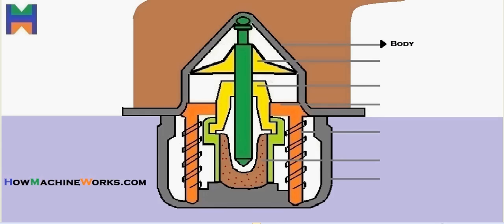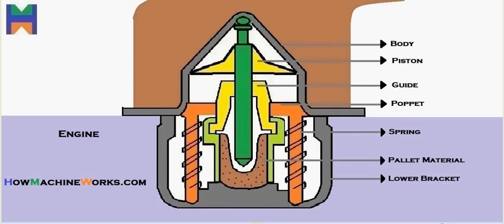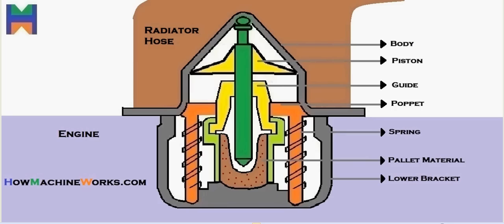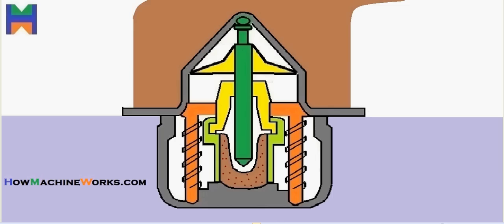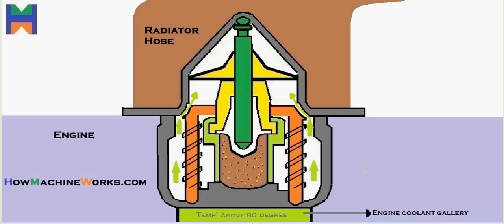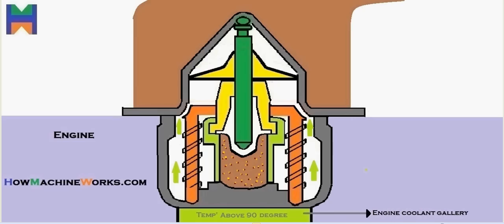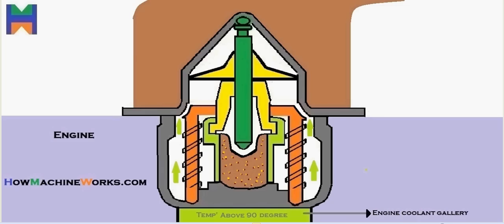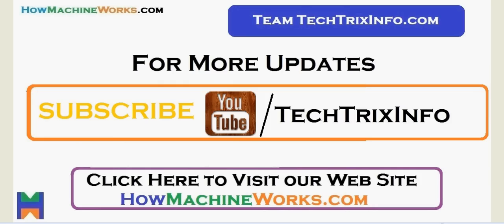Animation How Wax type thermostat works (Must Watch) ✔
Hi Guys, in this video we have put some effort to create an animation to help you learn how a wax tyre thermostat works. In this 4 minutes animation video, we explain clearly with the precipice movement of the thermostat poppet opening and how the cooling process happens, each of the components are also marks for easy identification.

We need your support to keep going: Please click like button, comment, share in social media, join our face book